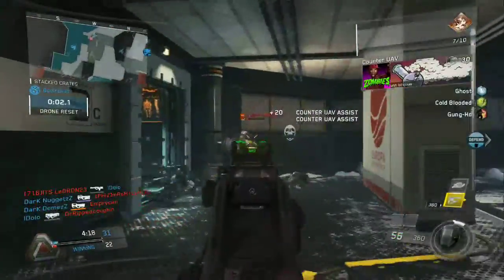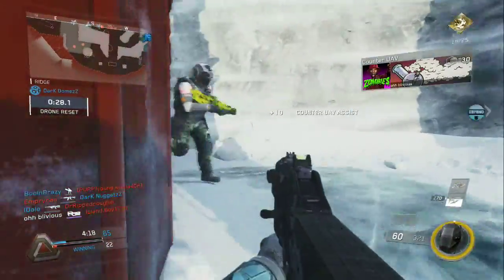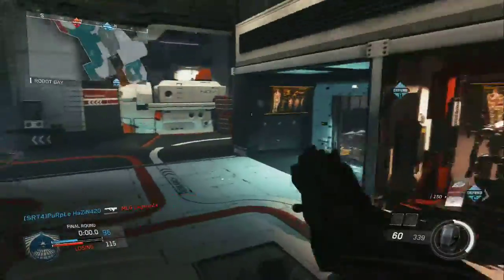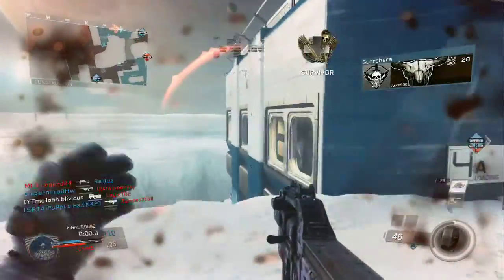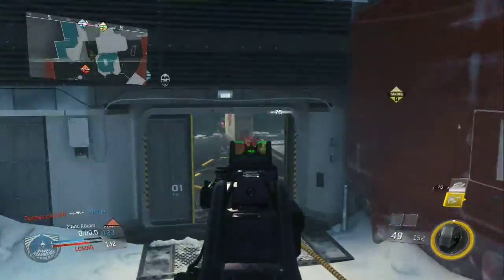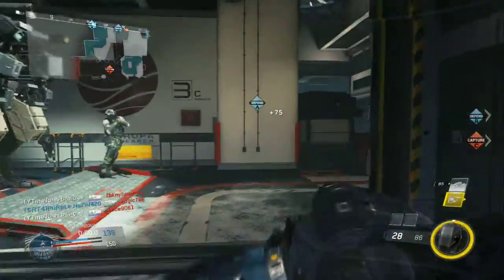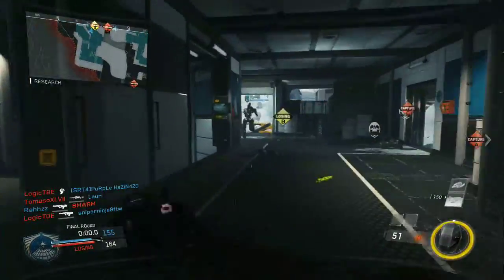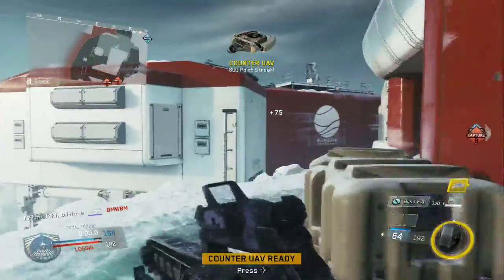BEST IW DE-ATOMIZER STRIKE CLASS SETUP!!! - Best Infinite Warfare Beta De-Atomizer Strike Class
From playing the beta so far, this is the best de-atomizer strike class setup in infinite warfare. Thanks!